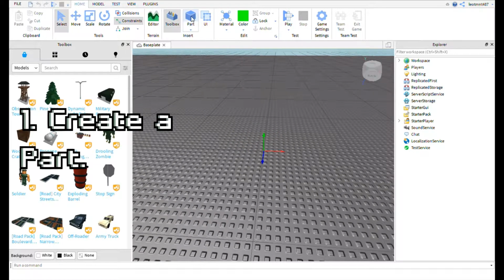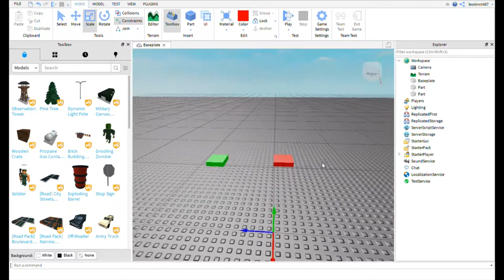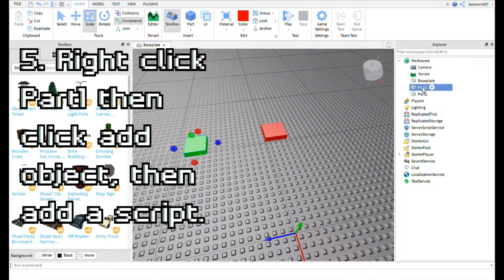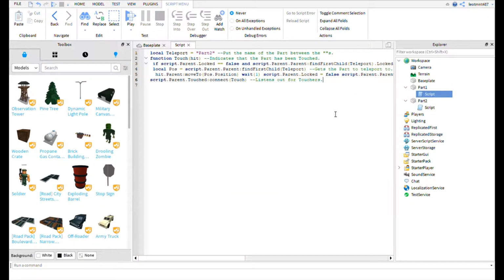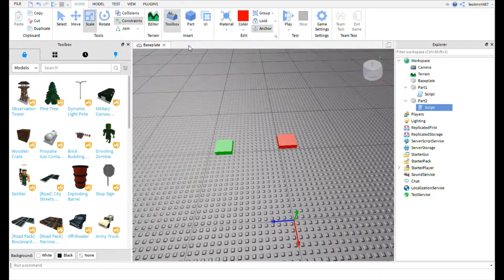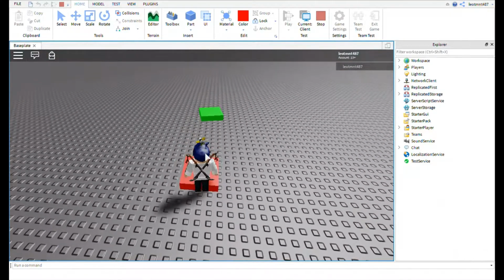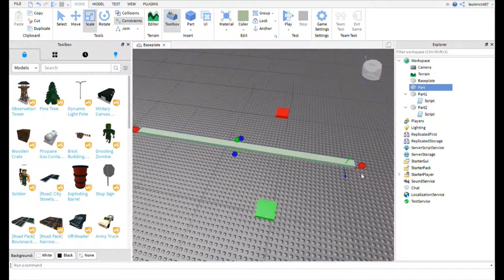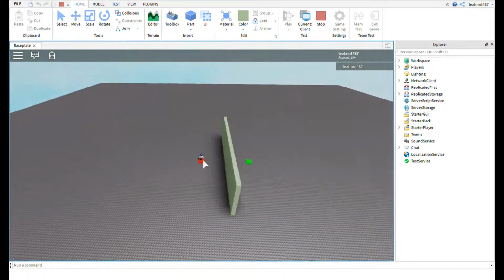how to make a teleporter pad in roblox studeos 2019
local Teleport = "Part2" --Put the name of the Part between the ""s.
function Touch(hit) --Indicates that the Part has been Touched.
 if script.Parent.Locked == false and script.Parent.Parent:findFirstChild(Teleport).Locked == false then script.Parent.Locked = true script.Parent.Parent:findFirstChild(Teleport).Locked = true --Checks Debounce.
 local Pos = script.Parent.Parent:findFirstChild(Teleport) --Gets the Part to teleport to.
  hit.Parent:moveTo(Pos.Position) wait(1) script.Parent.Locked = false script.Parent.Parent:findFirstChild(Teleport).Locked = false end end --Takes you there and Ends the Function.
script.Parent.Touched:connect(Touch) --Listens out for Touchers.